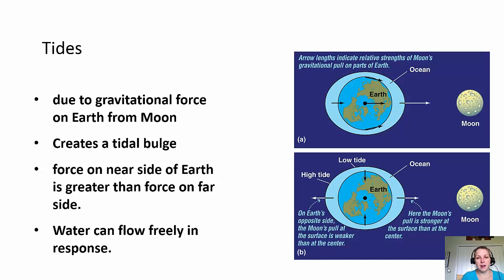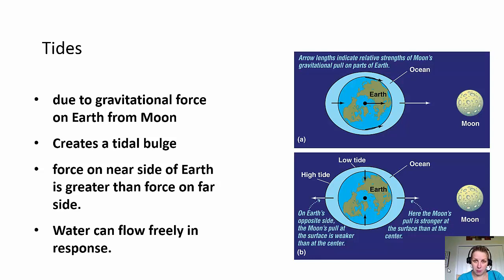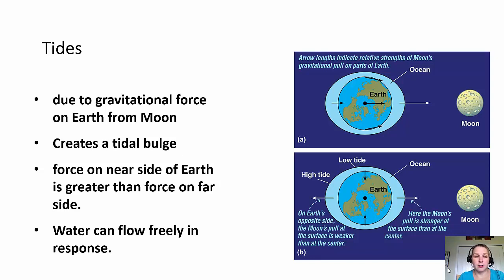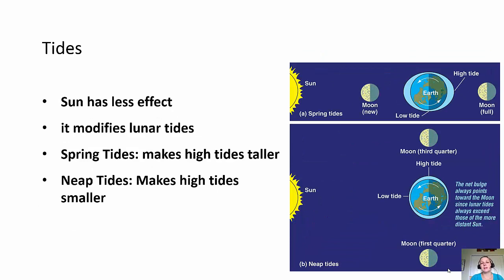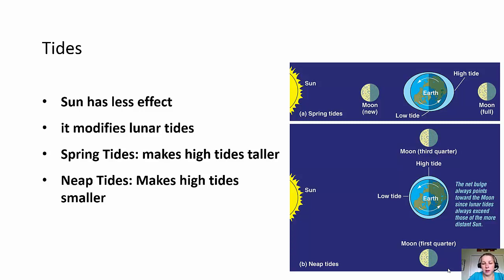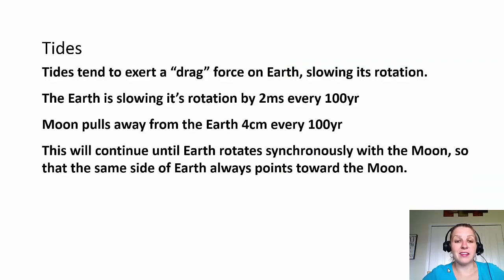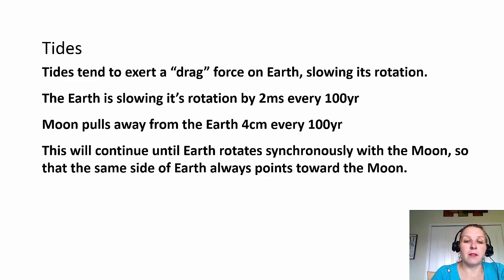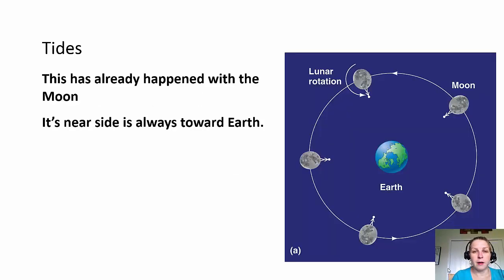tides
Tides for AST